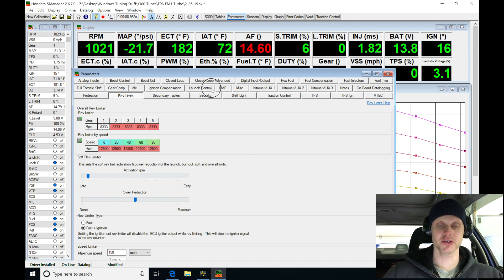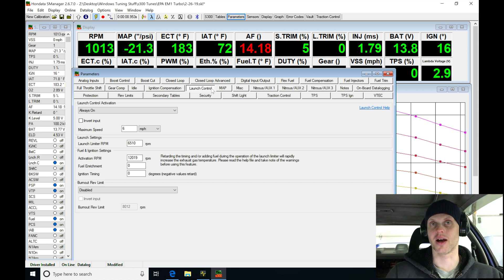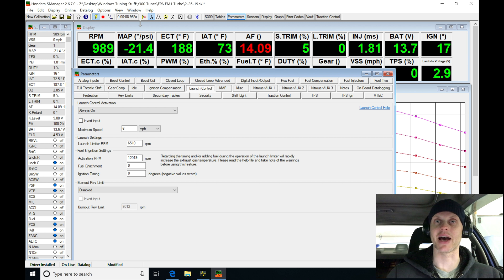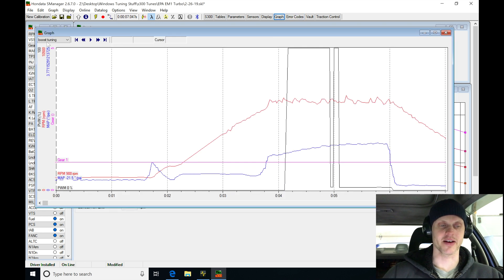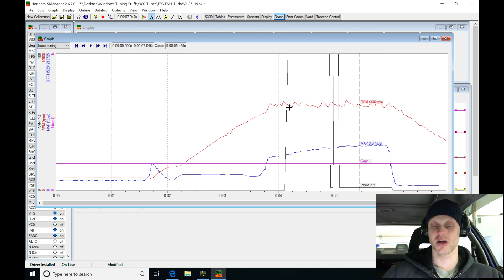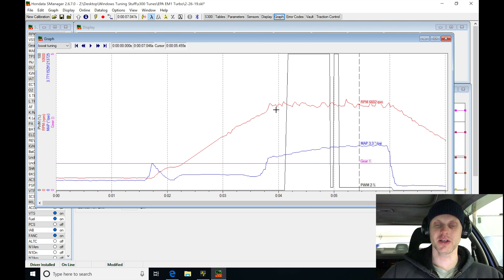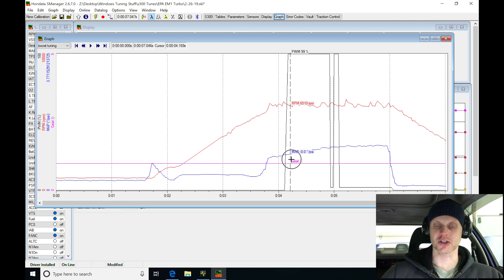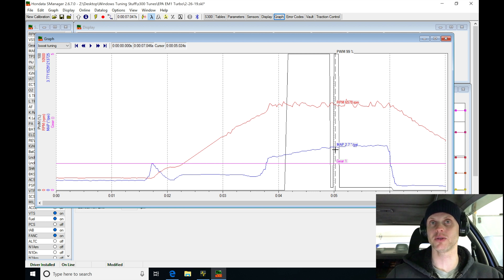Hondata s300 Live Training: EM1 Turbo Civic Part 4 | Evans Performance Academy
Follow along with lead instructor, Jeff Evans, as he walks you through how to tune the cold start / warm-up enrichment and launch control / anti-lag feature.